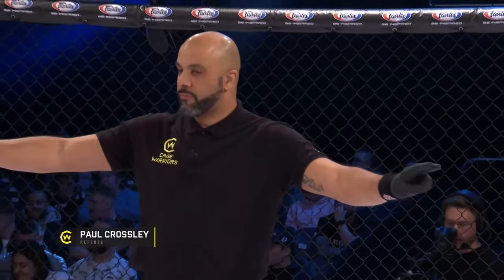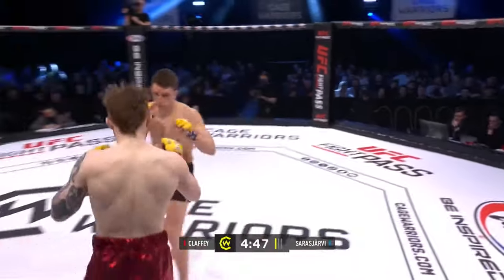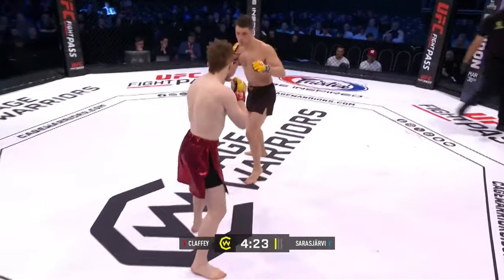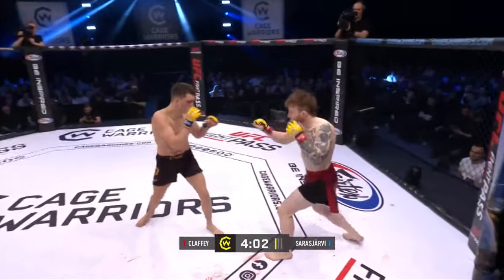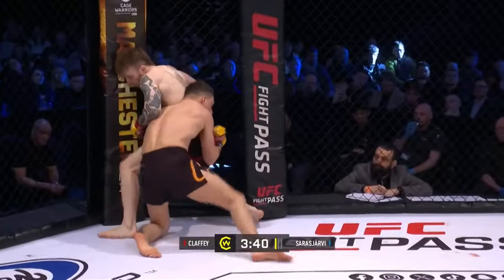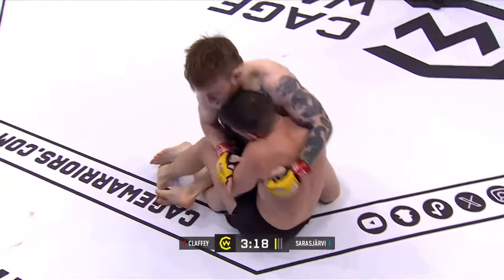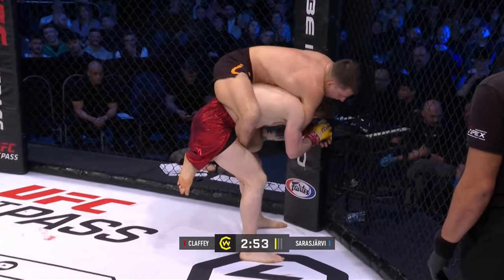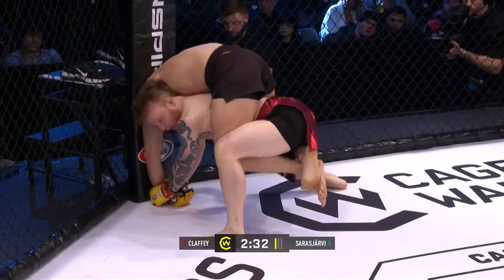SPLIT DECISION! | Jack Claffey vs. Marko Sarasjärvi | FULL FIGHT | CW 167 Unplugged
Full pro prelim bout between Jack Claffey vs. Marko Sarasjärvi at CW167 Unplugged!